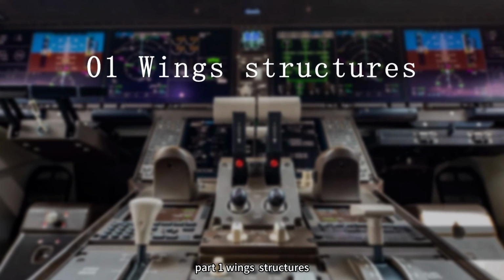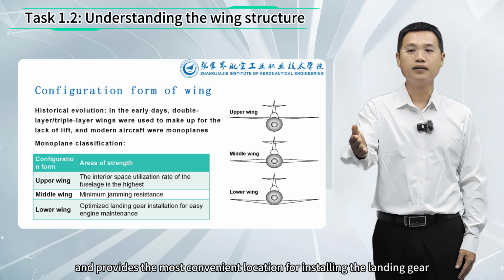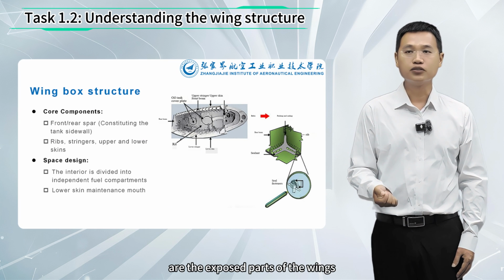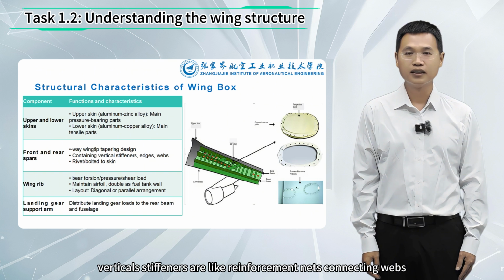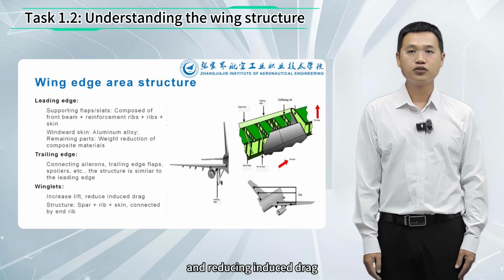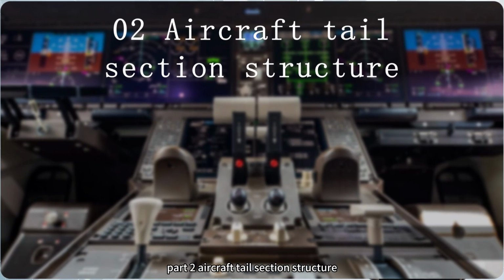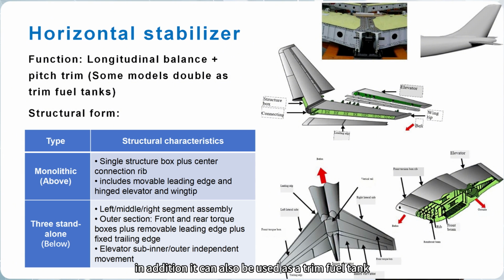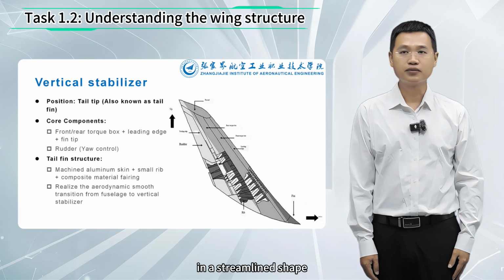1 2 Recognition of wing and aircraft tail section structure